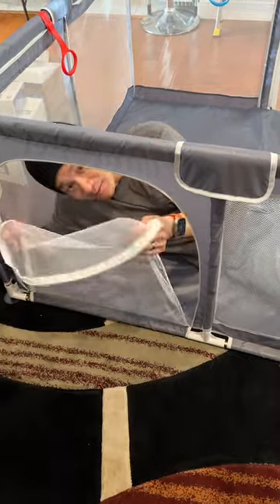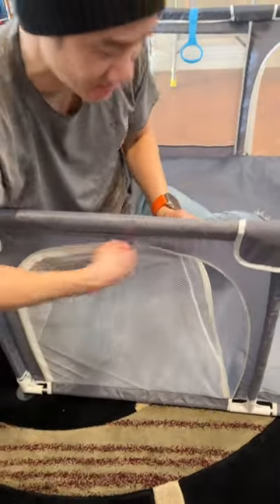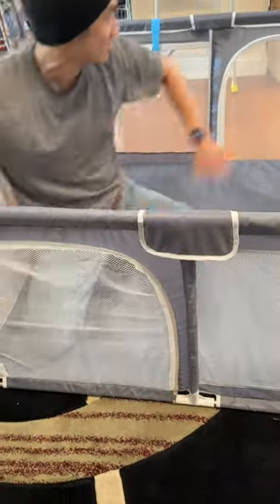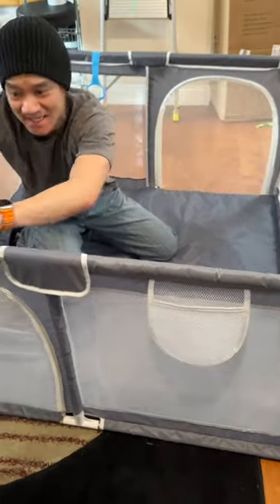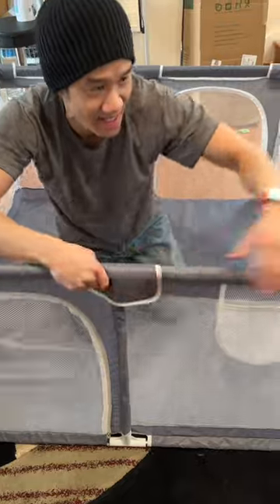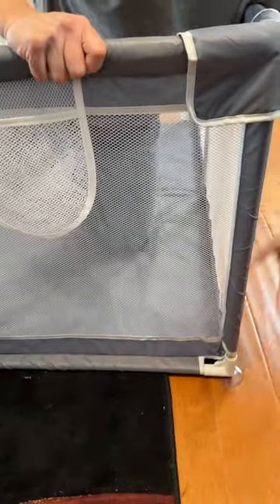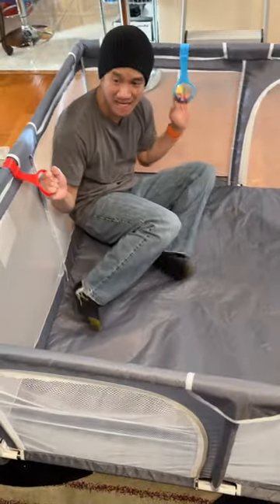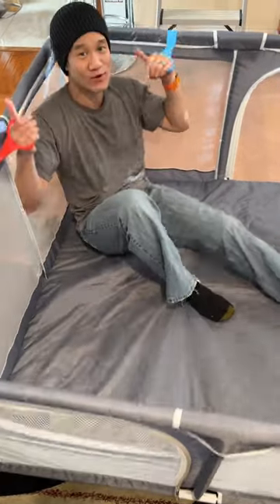WALK-THRU Baby Playpen TWO-Doors Activity Center! Anti-Slip! B09LLL938K FANBUFAN Activity Center! V